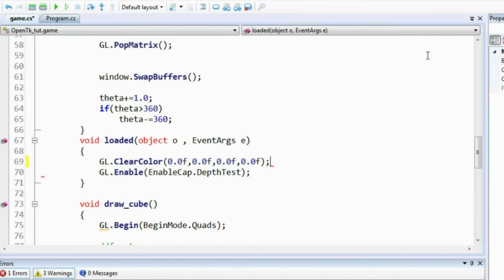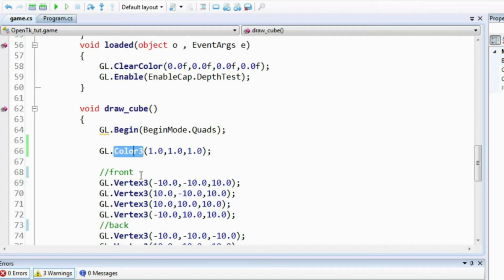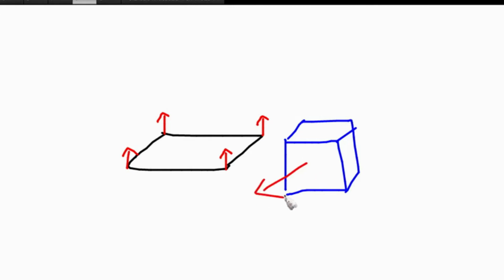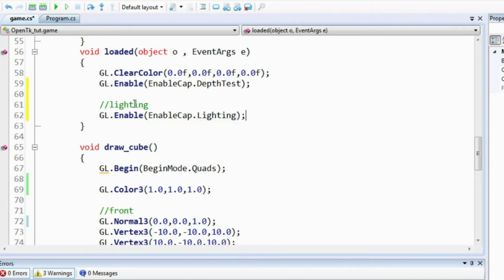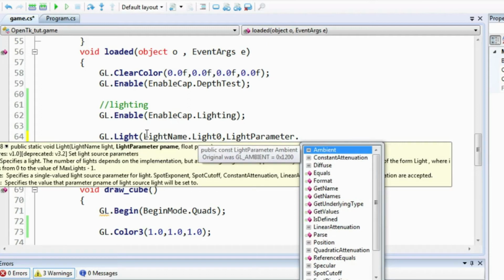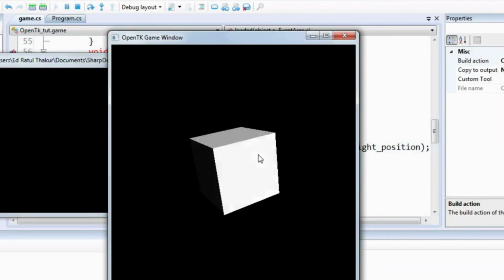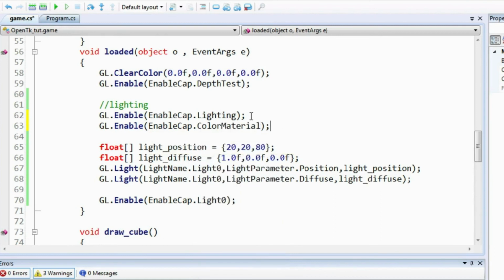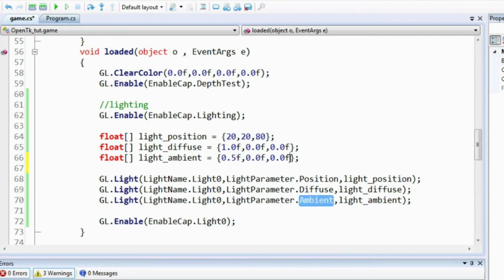OpenGL and C# Tutorial | The OpenTK Library | Part -6 | Lighting